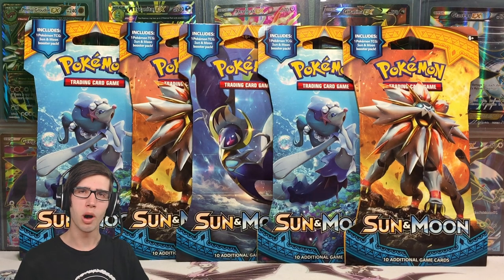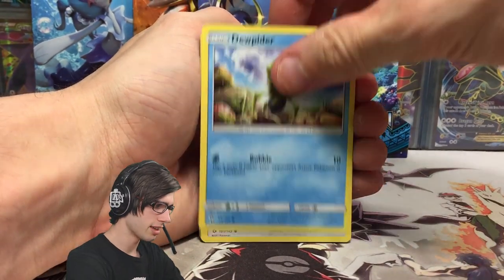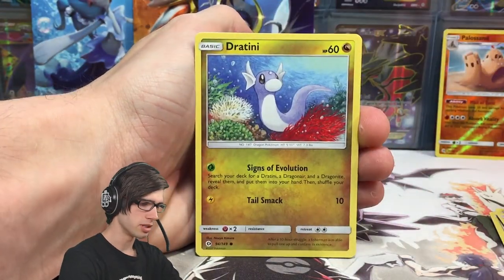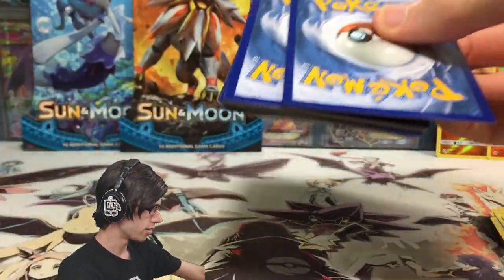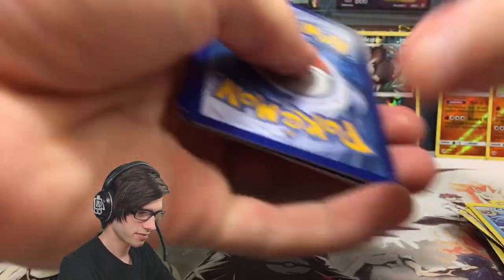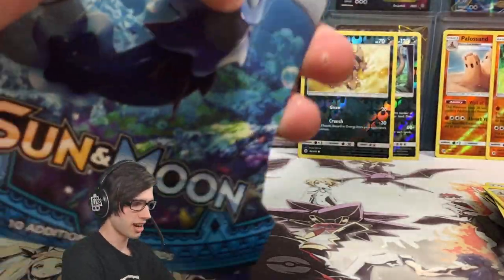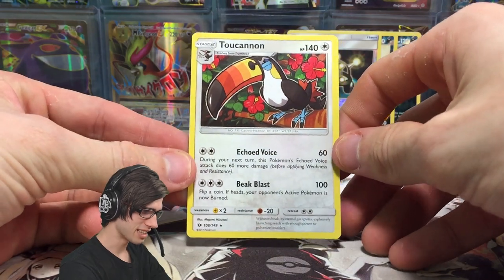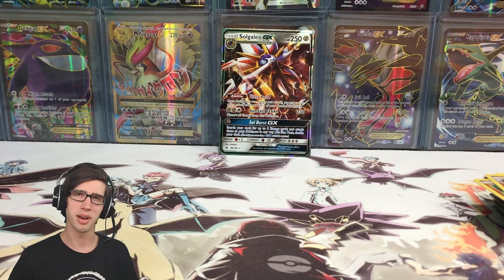THE SAND CASTLE OF DOOM! Sun and Moon Sleeved Pokemon Booster Pack Opening!!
What's Crackin' YouTube! Today we open some sleeved sun and moon base set pokemon booster packs!

Brodie
Australia

▶ Livestream here!